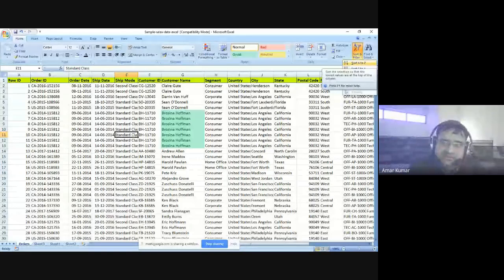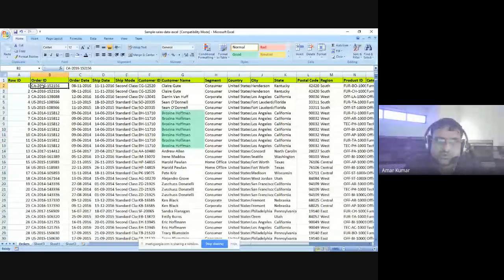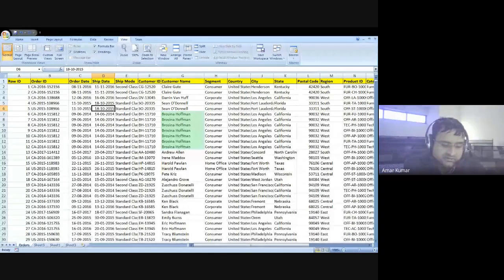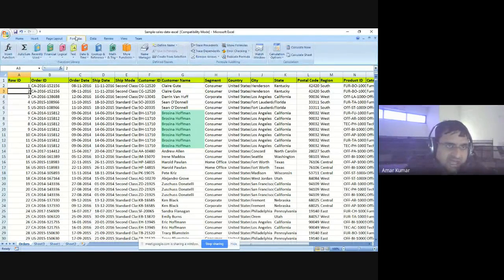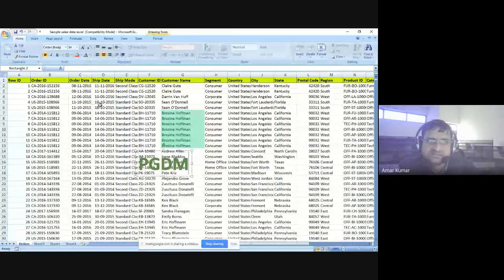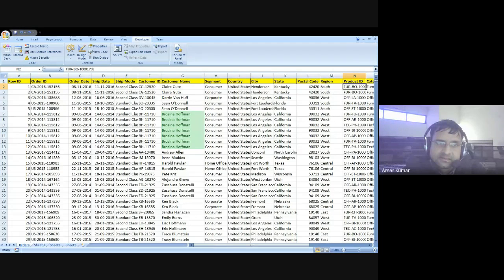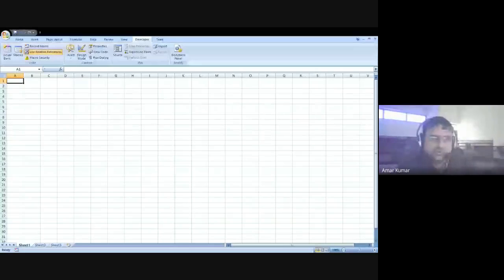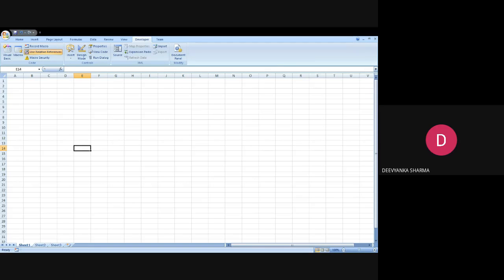Session 4 1 MS Excel PGDM